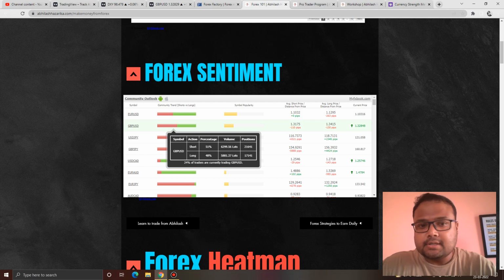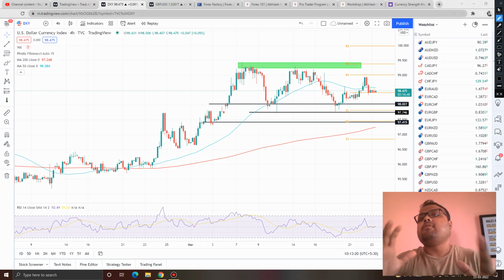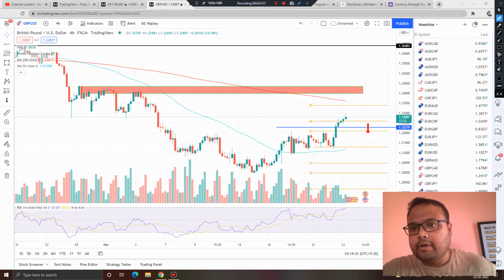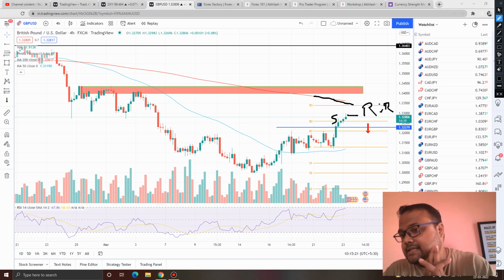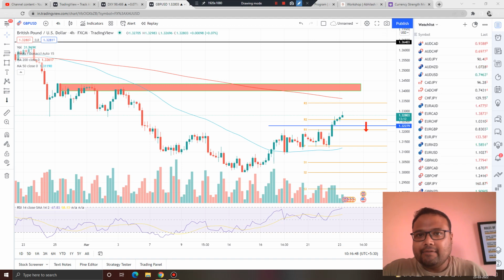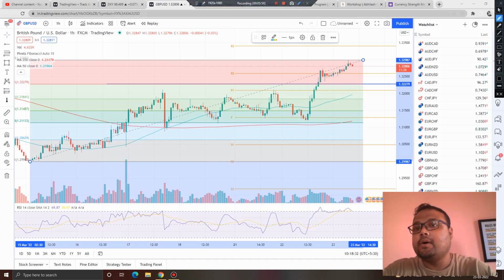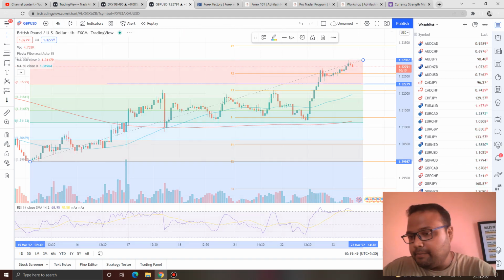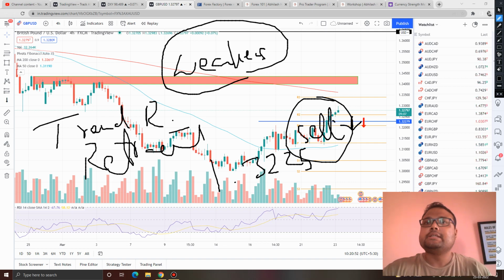GBPUSD Strategy TODAY 23-24 MAR | GBPUSD Analysis TODAY 23-24 MAR | GBPUSD Forecast TODAY 23-24 MAR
Take up forex trading as a serious source of income